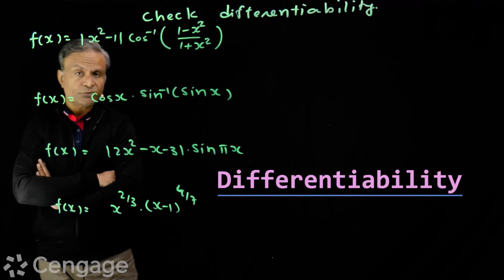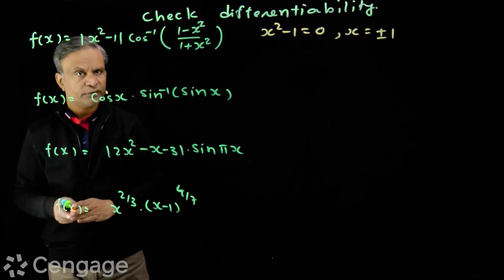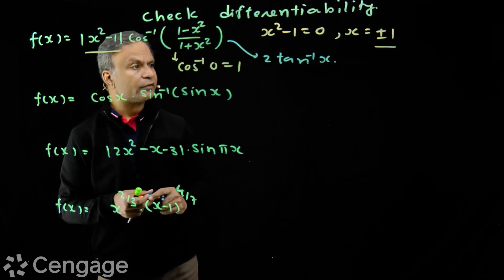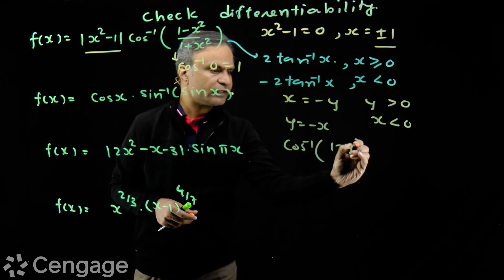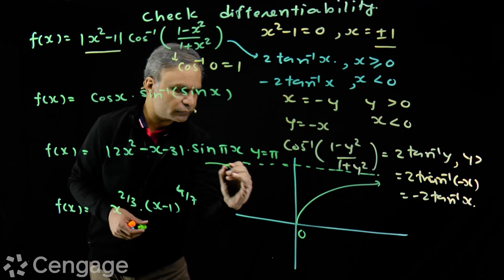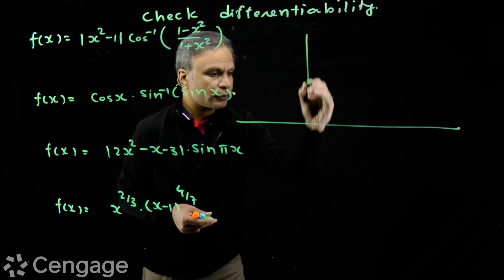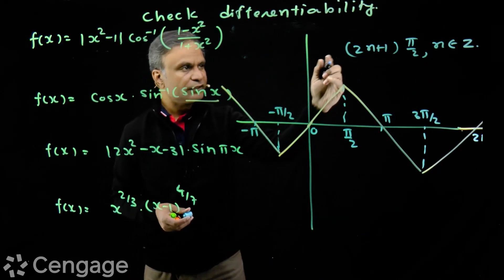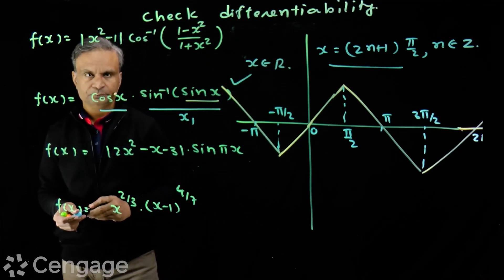Mathematics | JEE Main 2023 | JEE Advanced | G Tewani | Cengage | Learn with videos | Tips for JEE